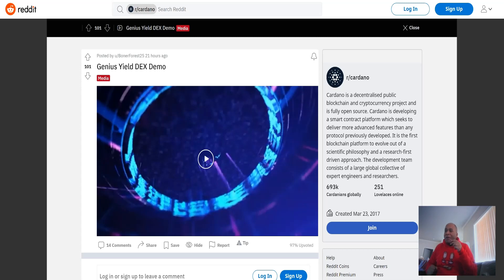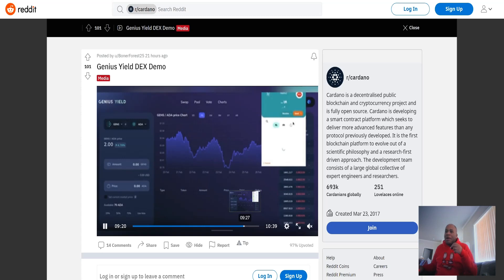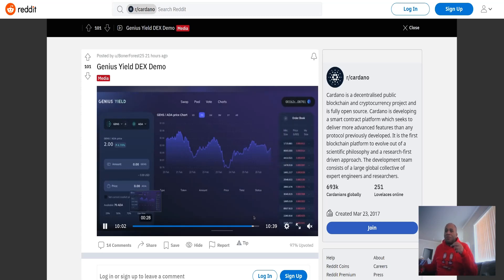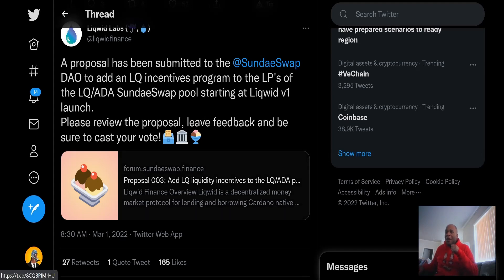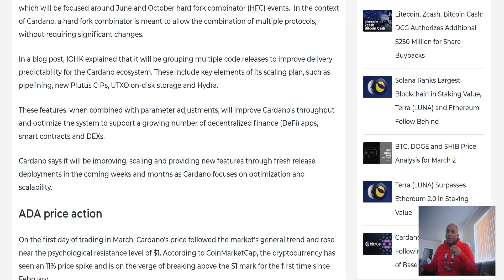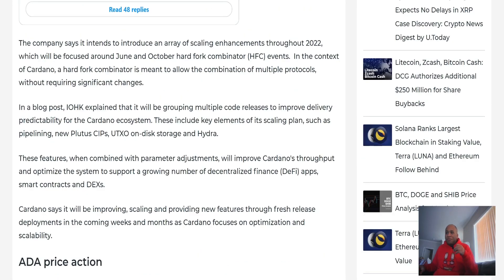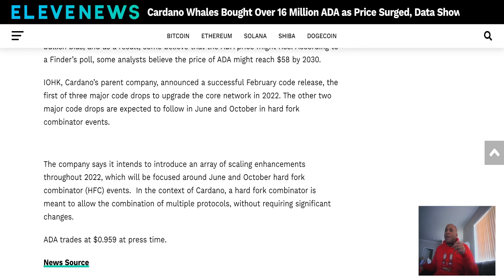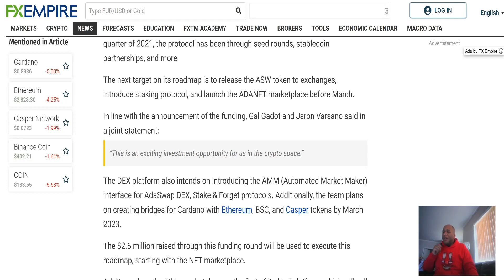ALL IN ON CARDANO! Genius Yield Demo! Amazing Things Coming TO ADA!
PATRONS:
Cryptostreet Led
Harley Quinn
Ryan Ingram
Leon Jackson II
Maker Dao Crumbs
D & C Vel
craig e wadding
Angelatopia
Daniel Ayd
Eric Parra
CryptoSVET.si
Kyle Bocci
FAIRUZ DIN
Brady Adams
Anthony Andrews
Boost Waynee
Maryland Crypto
Ethan Galstad

Cardano is a decentralized third-generation proof-of-stake blockchain platform. While it shares characteristics and applications with other blockchain platforms like Ethereum, Cardano distinguishes itself from others through a commitment to peer-reviewed scientific research as building blocks for updates to its platform.

Three organizations are responsible for Cardano’s development: IOHK, Cardano Foundation, and EMURGO. The first two are non-profit foundations and the third is a for-profit entity. The IOHK, which is responsible for building Cardano, works with a team of academics spread out across the world to produce research and review platform updates before implementation to ensure that they are scalable.12

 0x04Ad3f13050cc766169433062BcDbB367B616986